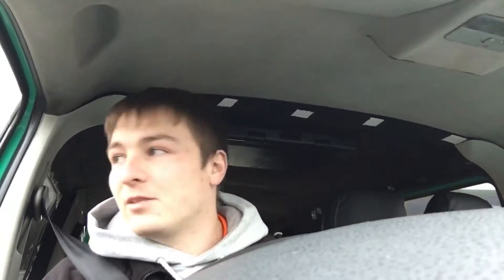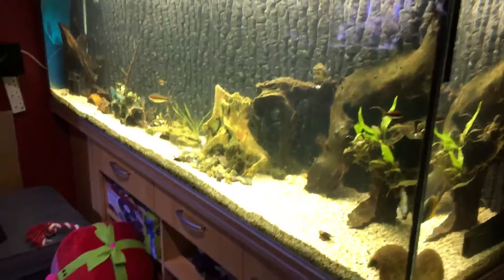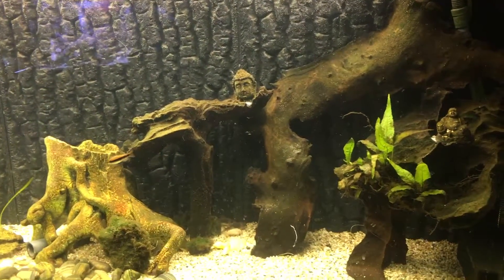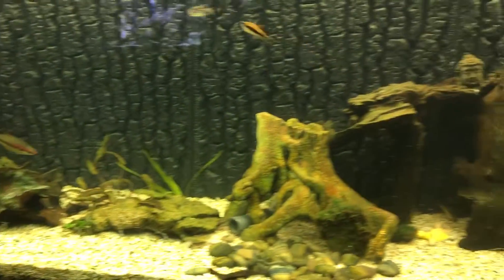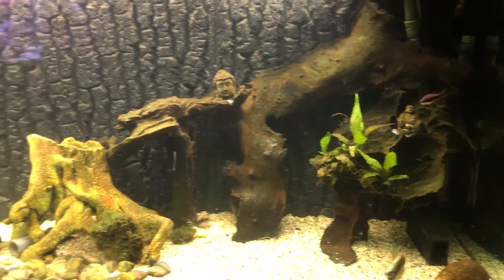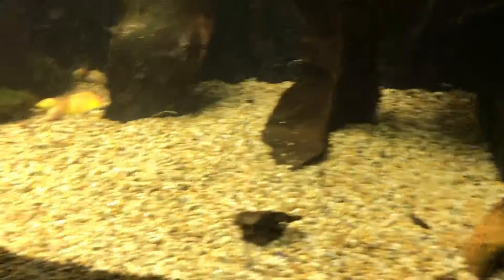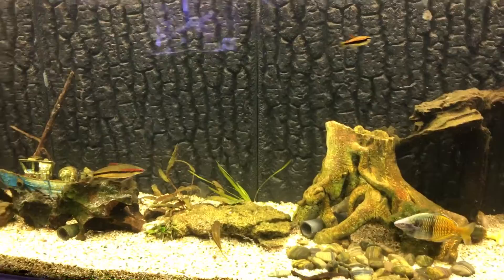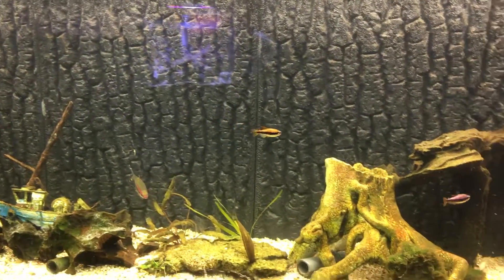Finale view of the new tank set up and seeing the mechanic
Alright guys you get to see the finale tank set up till we get more fish